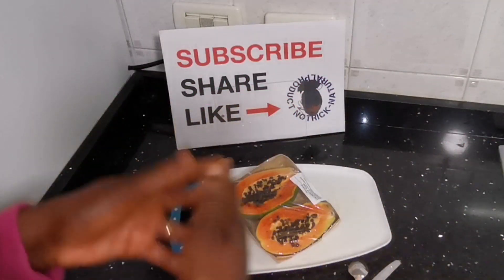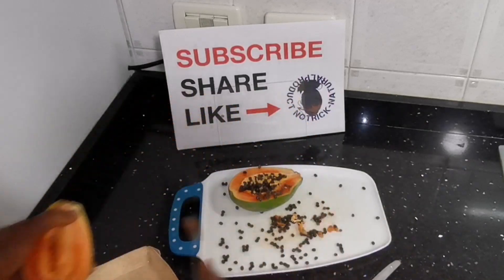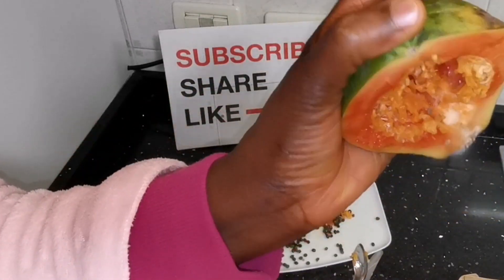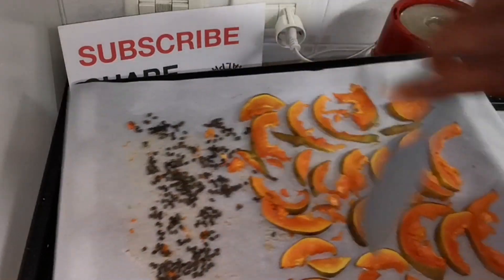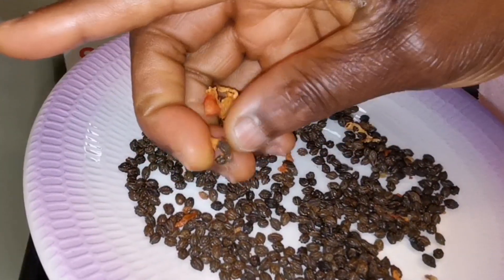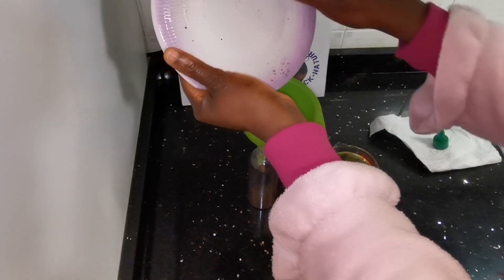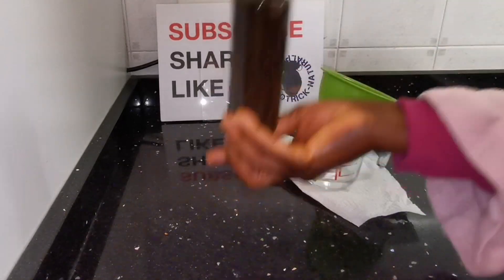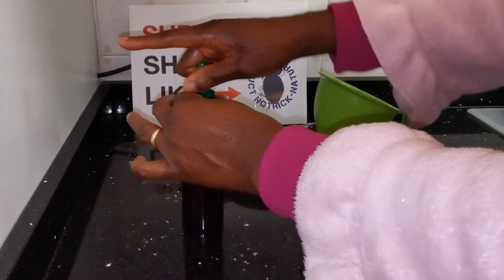Papaya Seeds Oil | You Need This Oil In Your Beauty Routine | watch this Video and see why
In the same way, faith by itself, if it is not accompanied by action, is dead.
James 2:17

PLEASE, if you are new to my channel and you haven't SUBSCRIBE, just click on the RED BUTTON 🔳 close to my channel name,  NOTRICKNATURALPODUCT it will also show you to click on the BELL that will APPEAR, with that, you will always receive a NOTIFICATION 🔔 anytime I upload new video thanks for SUBSCRIBING, and God Almighty will bless you in Jesus Christ Name Amen. as for my already SUBSCRIBERS, a big thanks to you all.